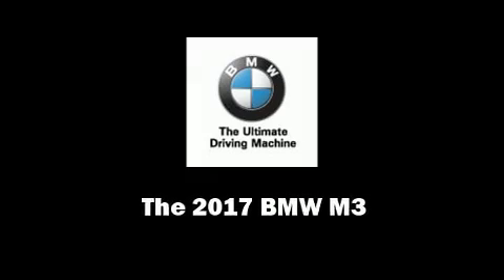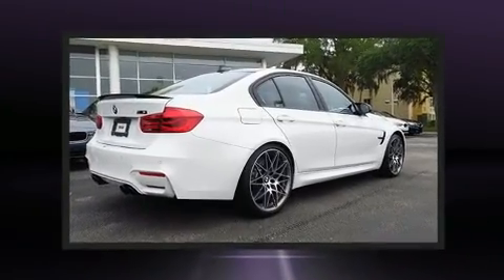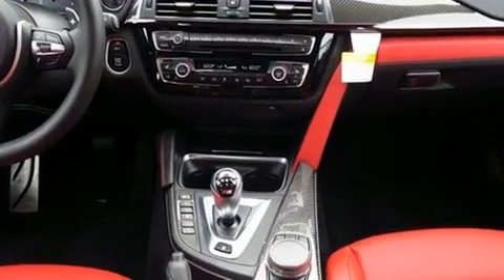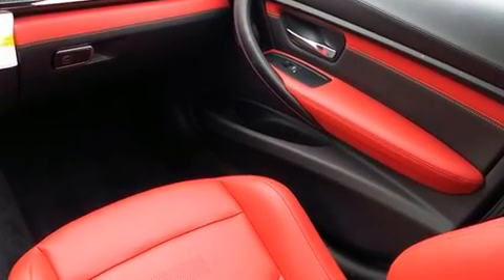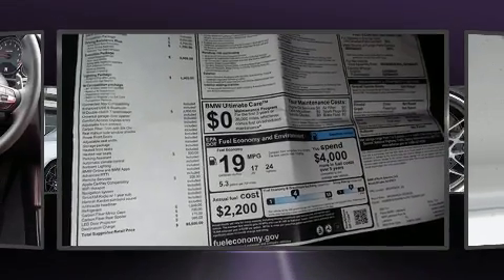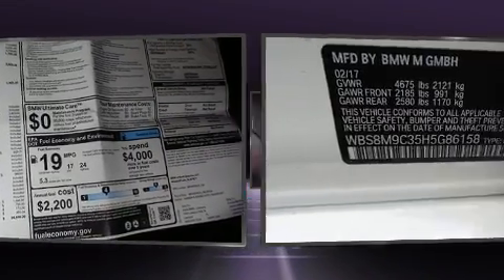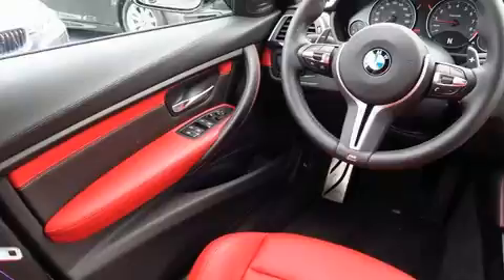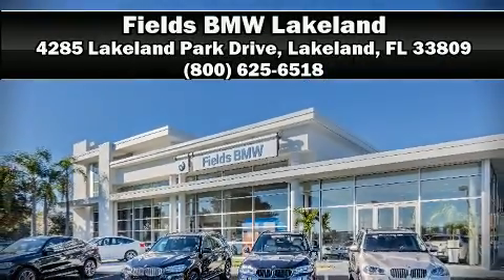2017 BMW M3 in Lakeland, FL 33809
Sensibility and practicality define the 2017 BMW M3. This 4 door, 5 passenger sedan stands out among competitors in its class! It features an automatic transmission, rear-wheel drive, and a 3 liter 6 cylinder engine. The engine breathes better thanks to a turbocharger, improving both performance and economy. Top features include rain sensing wipers, front and rear reading lights, a power seat, a trip computer, an automatic dimming rear-view mirror, automatic dimming door mirrors, remote keyless entry, and seat memory. With high intensity discharge headlights illuminating your path, you'll always appreciate maximum visibility. Enjoy your favorite music via the stereo system, which includes a CD player with MP3 capability, steering wheel mounted audio controls, A 20 gigabyte hard drive, and 16 speakers, providing excellent sound throughout the cabin. Side curtain airbags deploy in extreme circumstances, shielding you and your passengers from collision forces. Our sales staff will help you find the vehicle that you've been searching for. We'd be happy to answer any questions that you may have. Stop in and take a test drive!